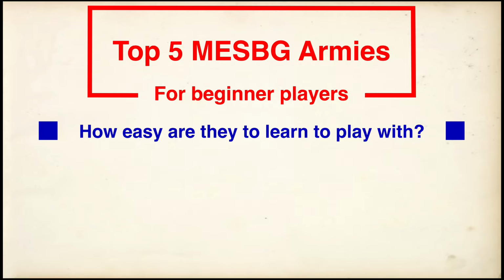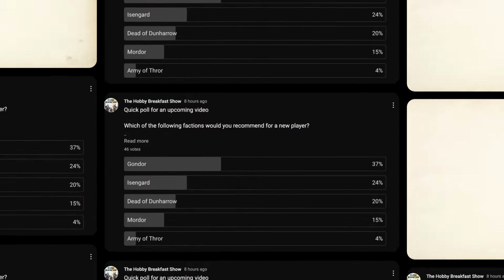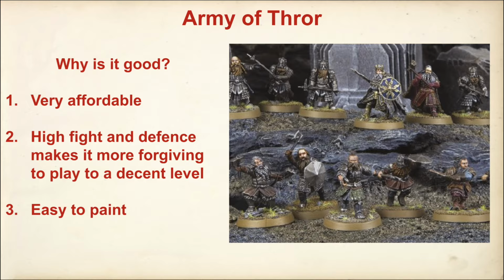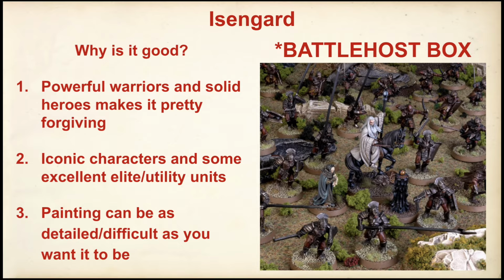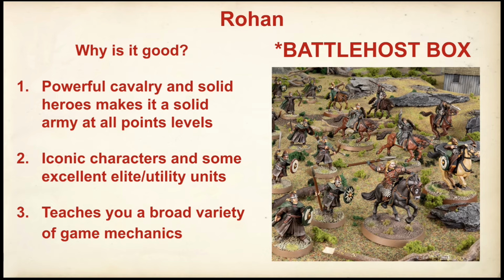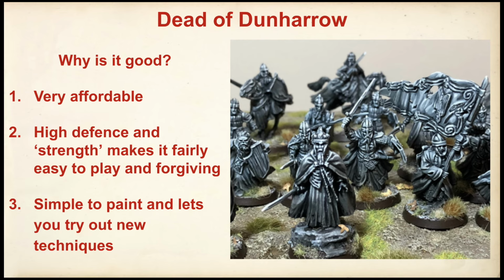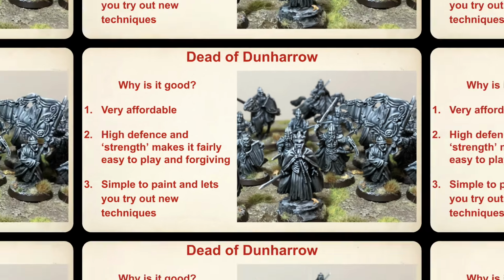Middle Earth SBG | Top 5 Beginner Armies | OT Investigates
On a website full of ill informed and unsolicited opinions prepare yourselves for one more. This week OT takes a look at some of the best armies for beginner MESBG players

0:00 Intro
0:40 Criteria for Armies
2:05 #5 Army of Thror
3:00 #4 Isengard
4:15 #3 Mordor
5:05 #2 Gondor
6:05 Honourable Mention - Rohan
7:20 #1 Dead of Dunharrow
8:45 Outro